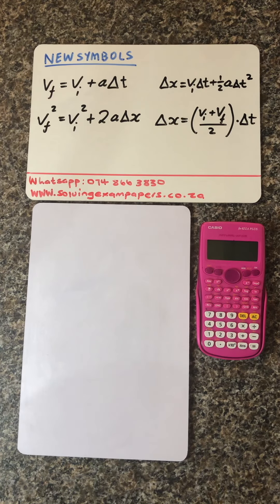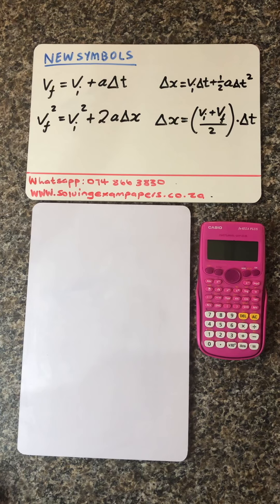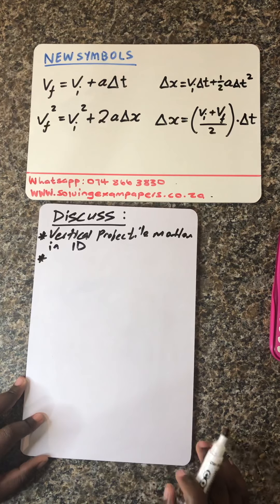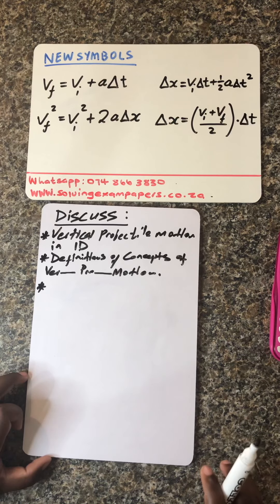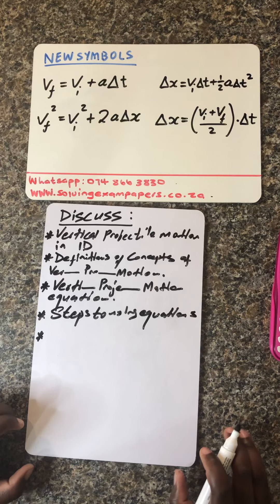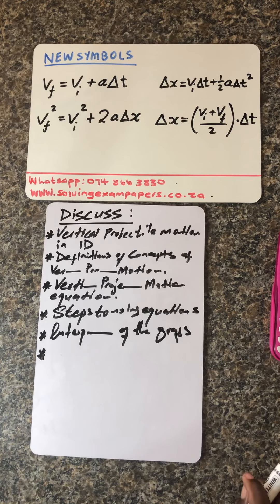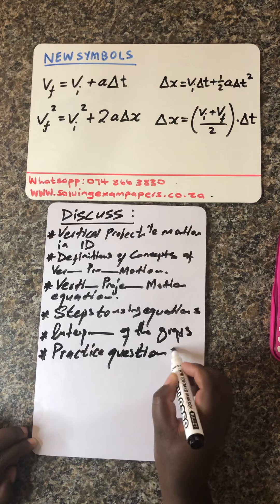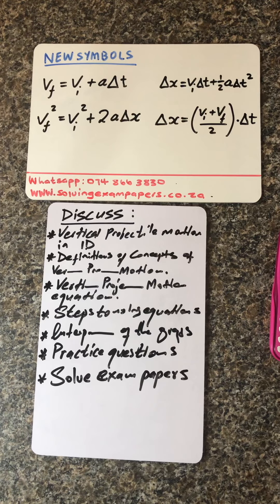1️⃣0f7️⃣ Introduction | Vertical Projectile Motion in one dimension.